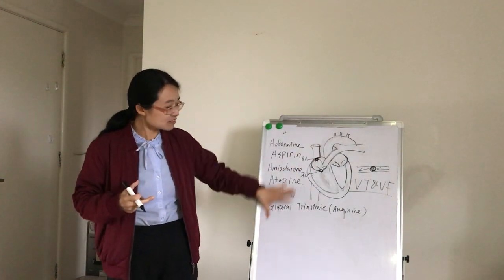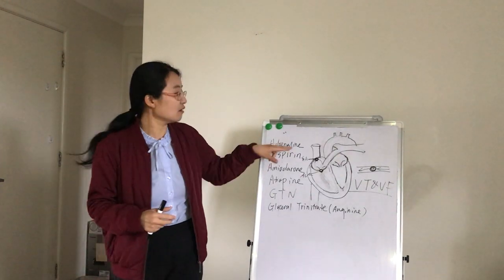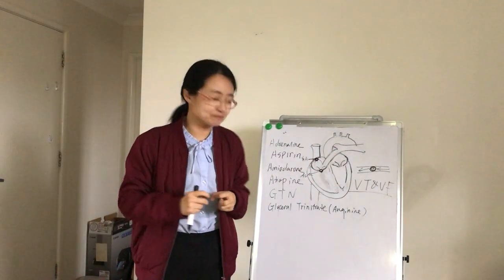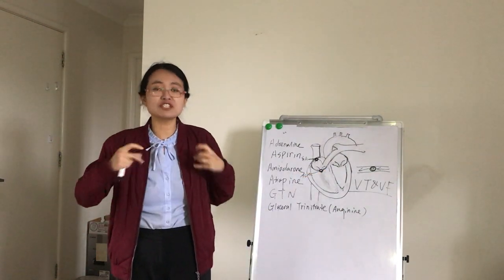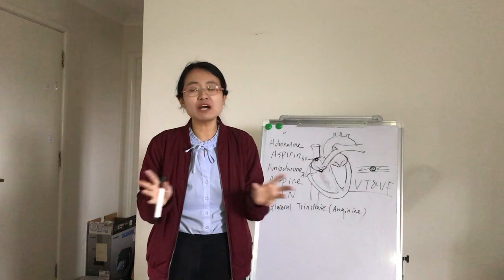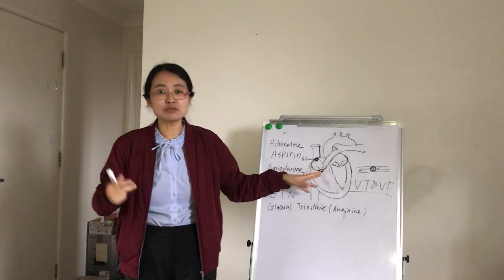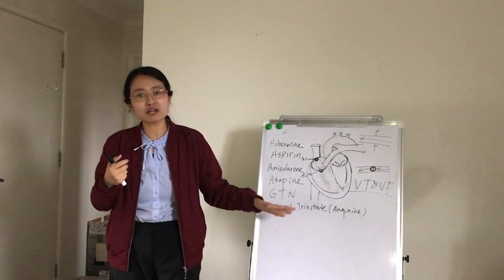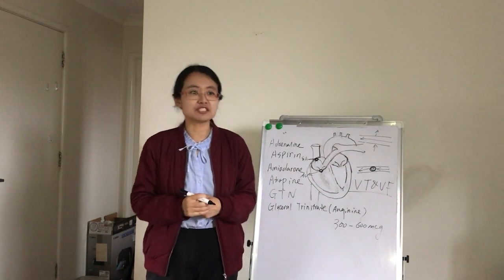Brief explanation about emergency Medications which can save life